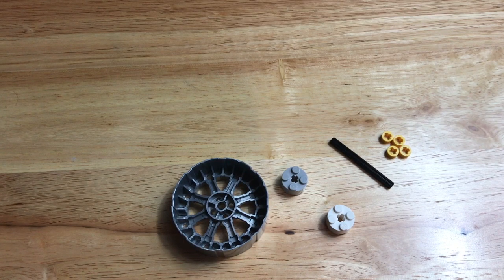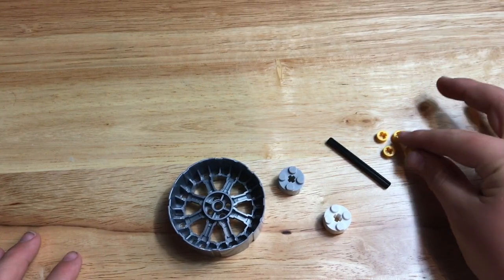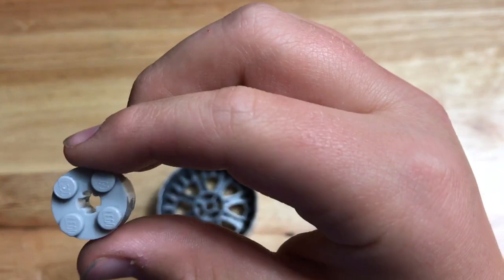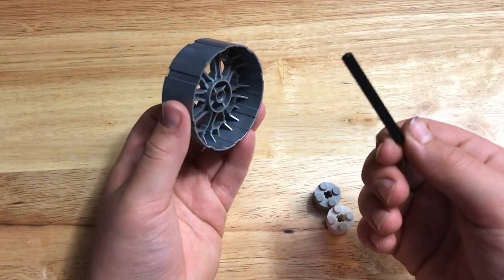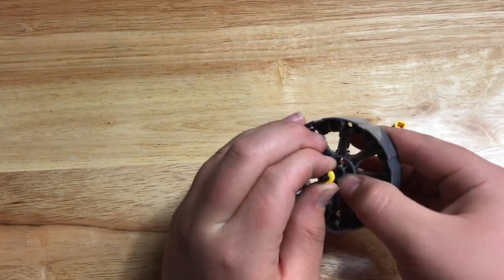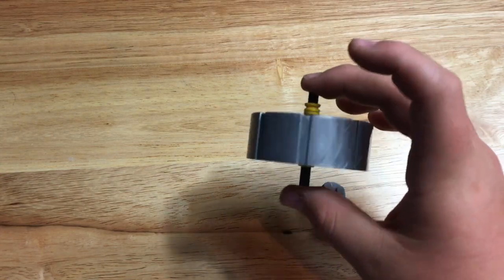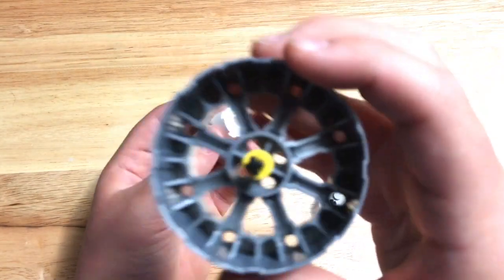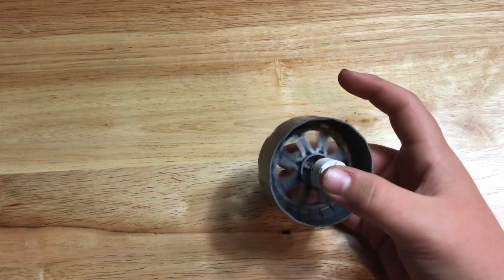How to make a LEGO fidget spinner!!!!!!!!!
Hope you guys enjoyed sorry I have not uploaded in a while.